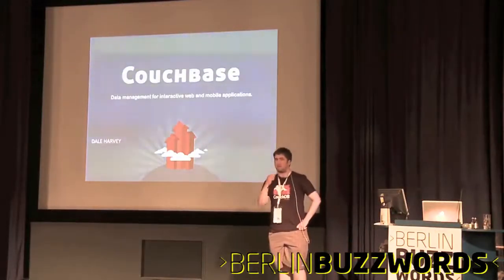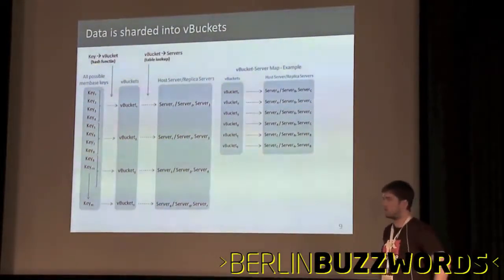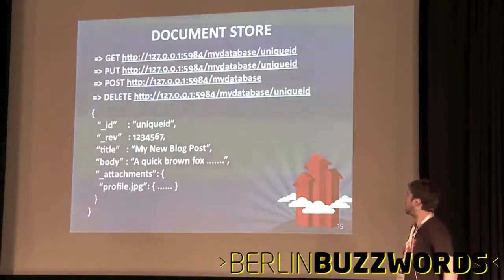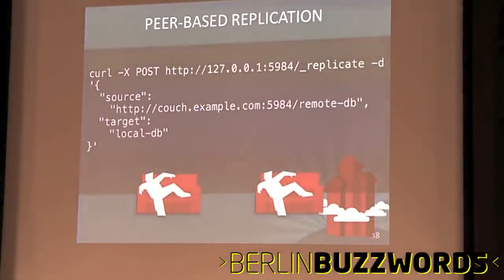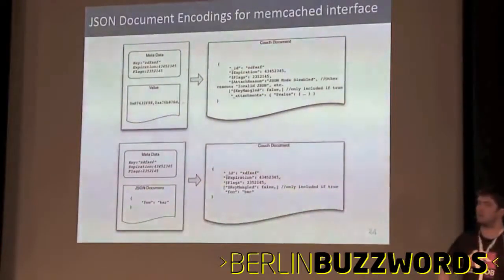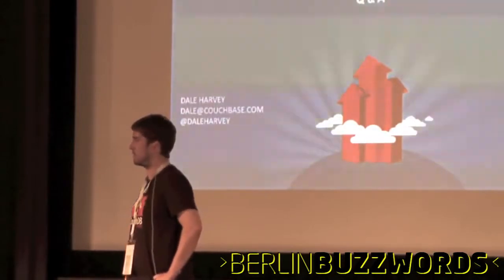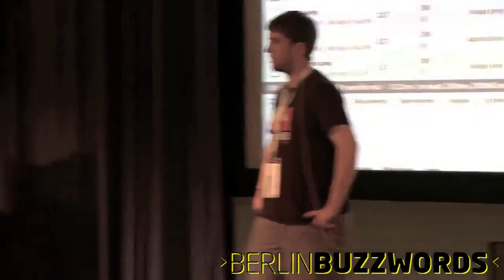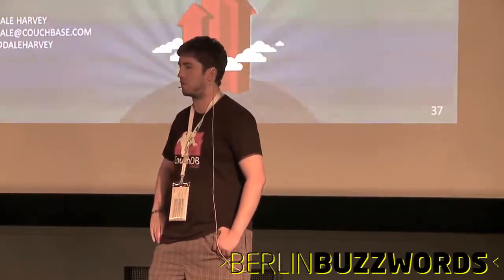Berlin Buzzwords 2011: Dale Harvey - CouchDB + Membase = CouchBase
Dale will be talking about how CouchDB and Membase compliment each other and how Couchbase are working on integrating the 2 products to bring you Couchbase. Couchbase aims to be a simple, fast and elastic data store that builds upon and integrates the trusted components Membase and Apache CouchDB. Membase is a protocol compatible clustering and persistence solution on top of the ubiquitous memcached. The presentation is not going to be a product pitch but chock full of details how all the components work nicely together and how the combination solves user-problems head on.